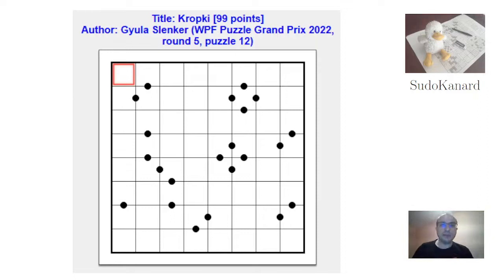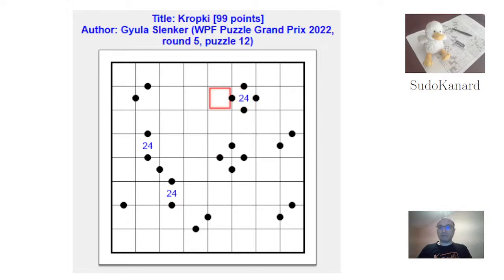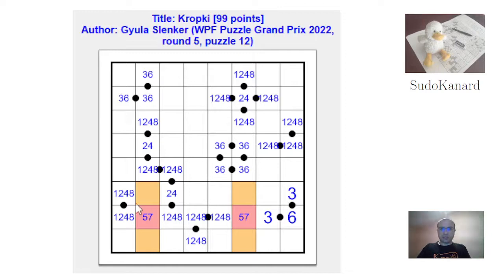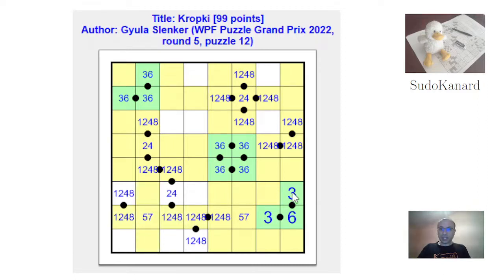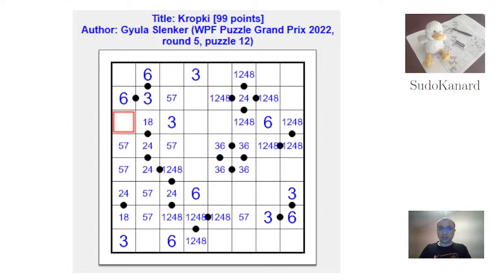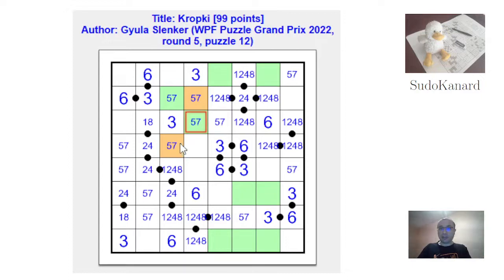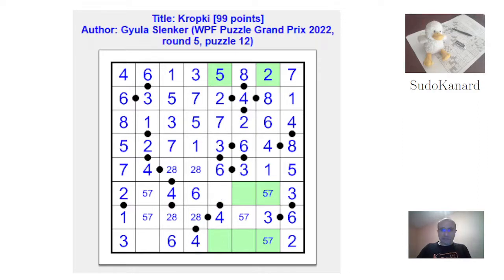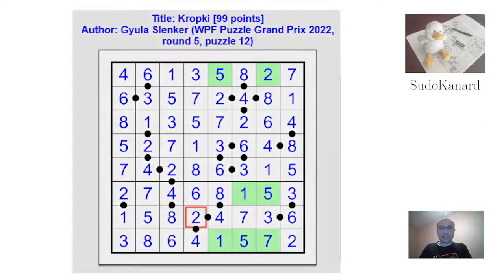[Eng] Kropki, by Gyula Slenker (WPF Puzzle Grand Prix 2022, round 5, puzzle 12)